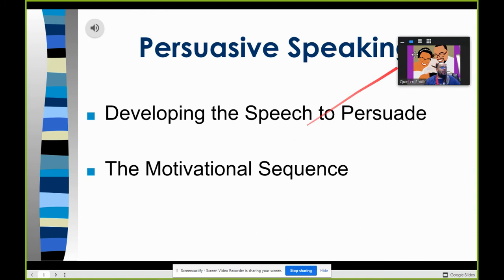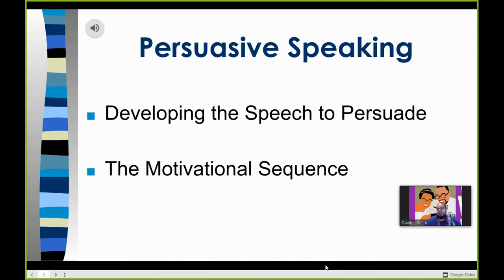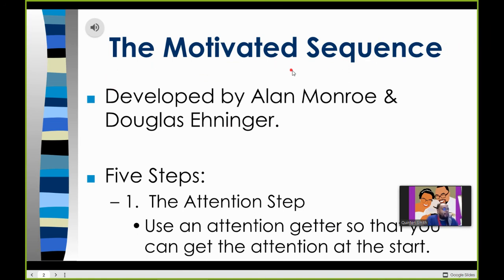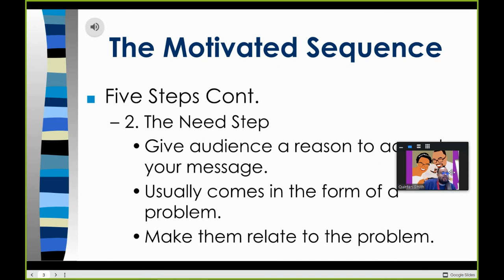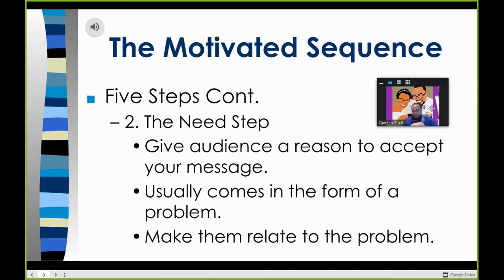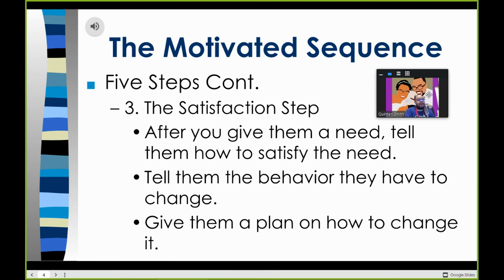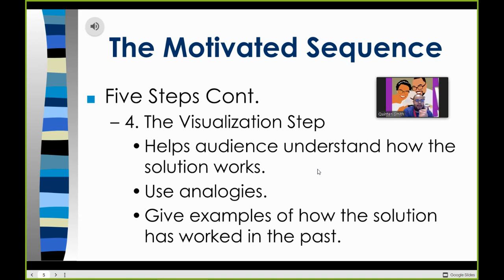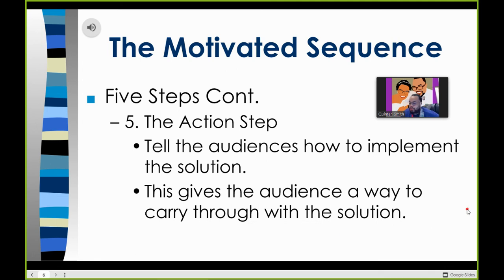Persuasive Communication (Part 5)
The end of the notes. We go through the entire Motivated Sequence and its 5 steps.